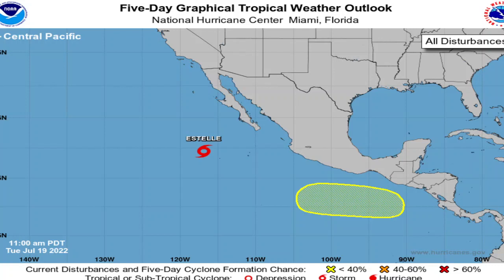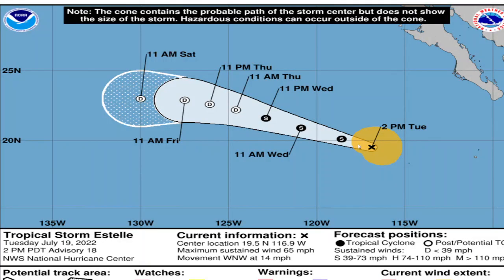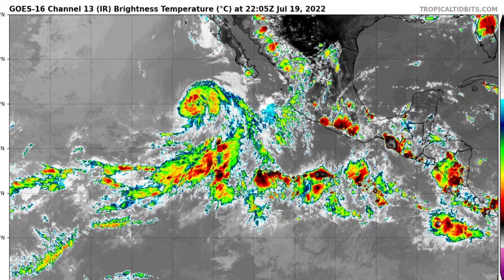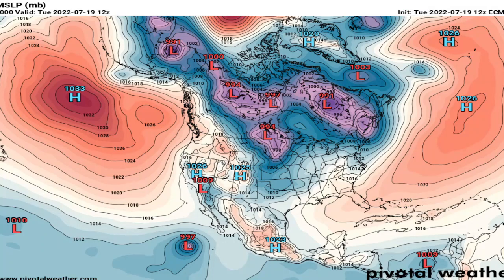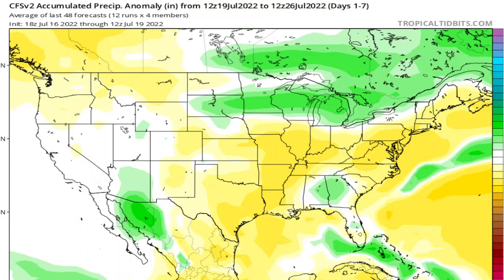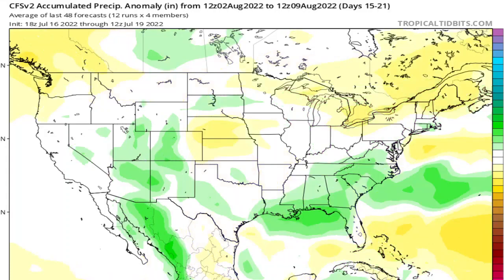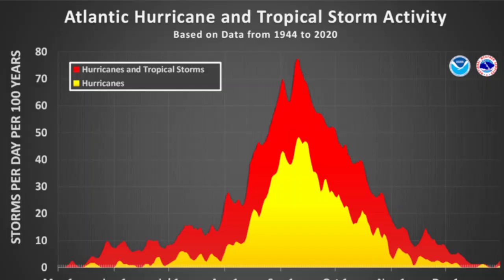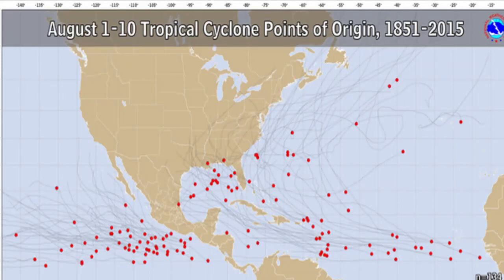Tropical UPDATE! Tropical Storm Estelle & An Active August Ahead For The Tropics!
In my evening update, I inform you about Tropical Storm Estelle spinning across the Eastern Pacific Ocean the next few days. Also, another tropical system that has a low chance of development over the Eastern Pacific Ocean in the next 5 days. Finally, I breakdown the upcoming hurricane season heading through the middle of August for the Atlantic Ocean.

*Make sure to turn on all notifications for future weather forecast updates & future livestreams*